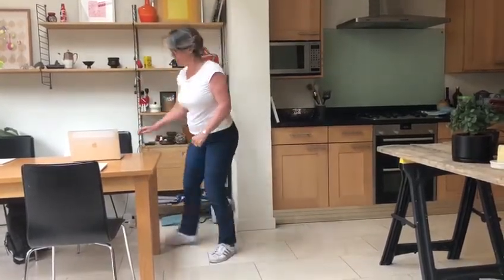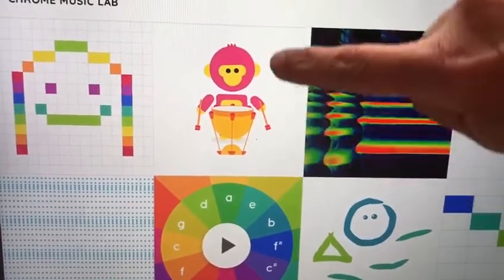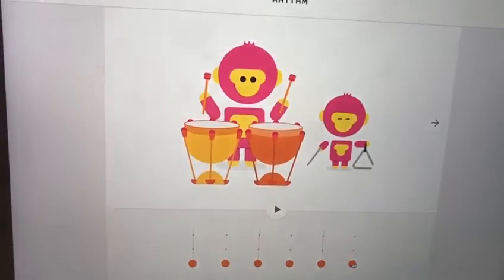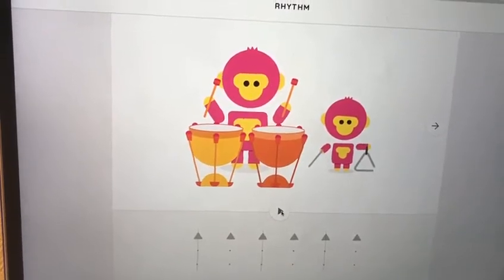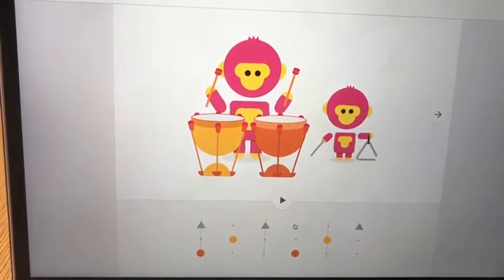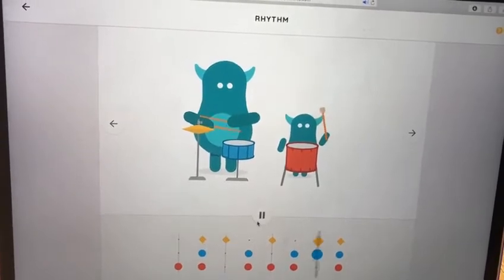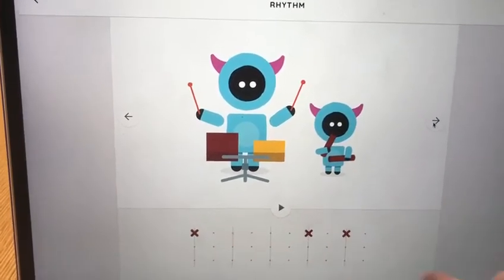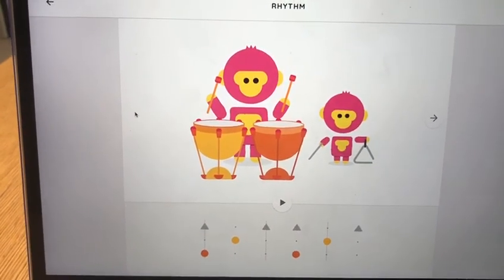Class 1/2 Music WB 20 April